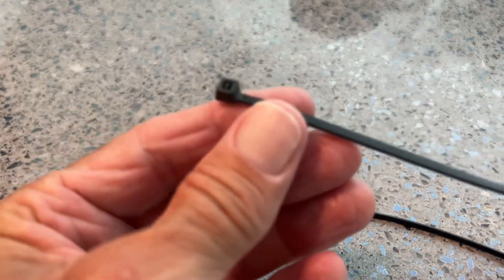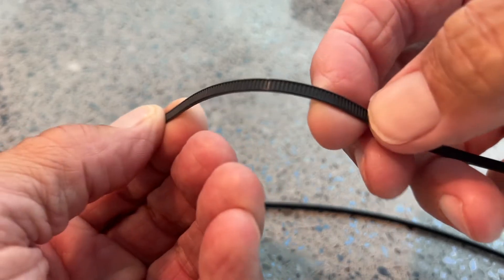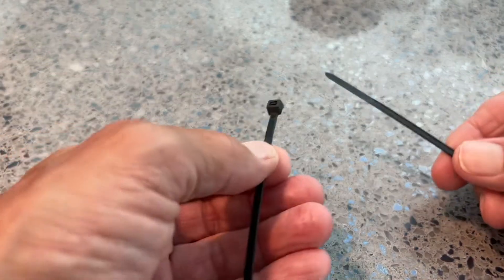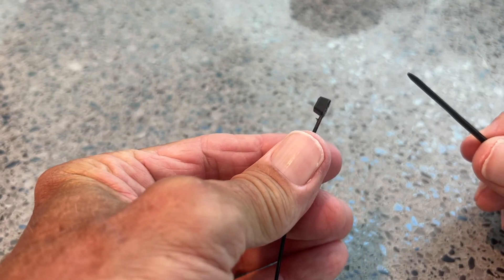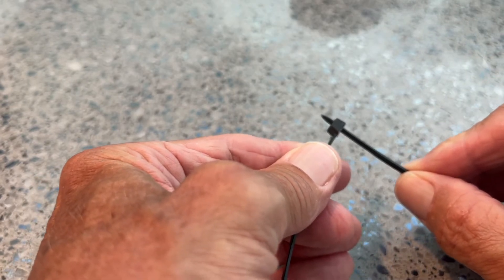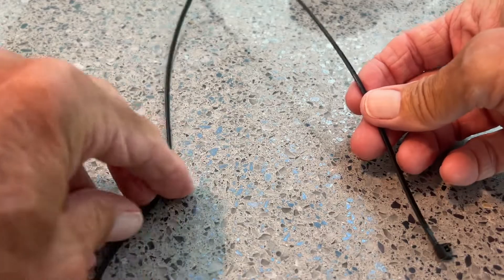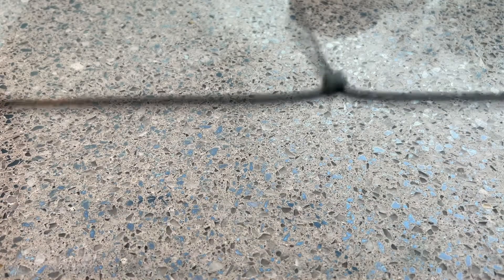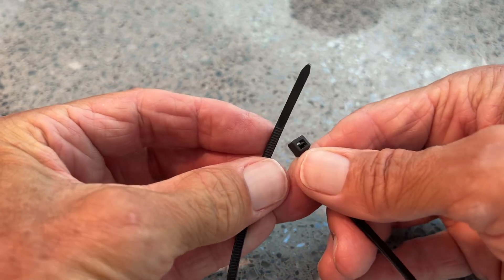How zip ties work